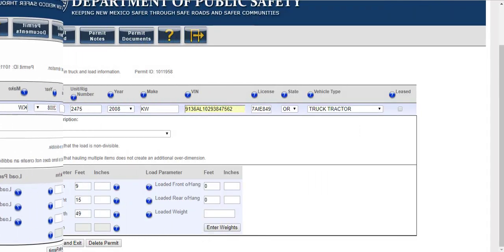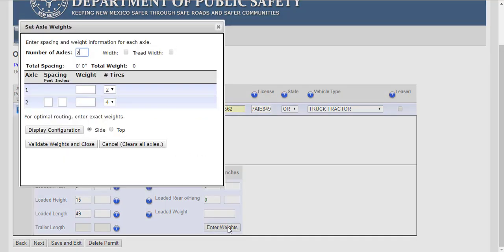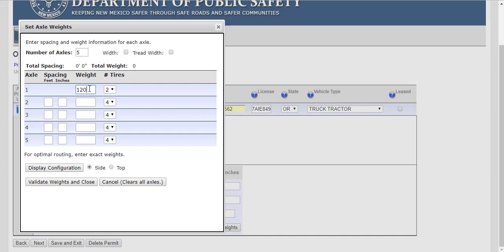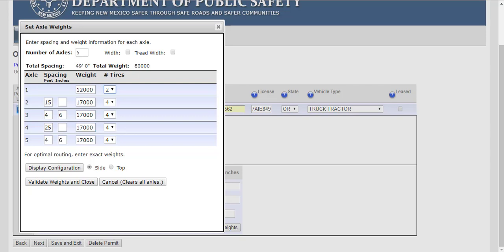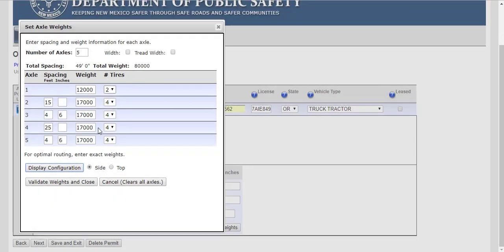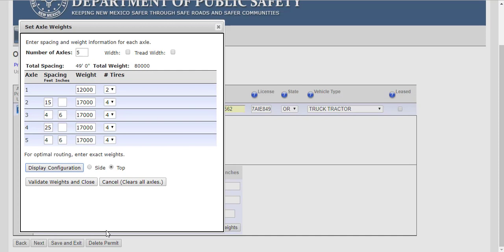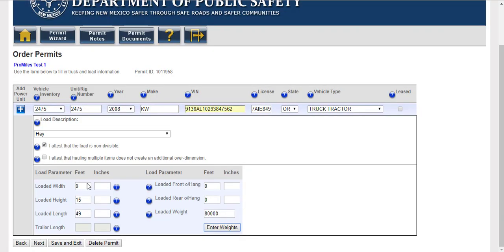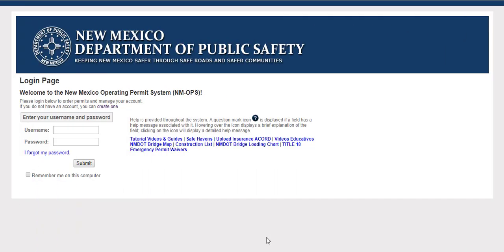NM-OPS How to Set Axle Weights & Groups Tutorial Video - English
This video will teach you how to set axle weights and groups with NM-OPS.